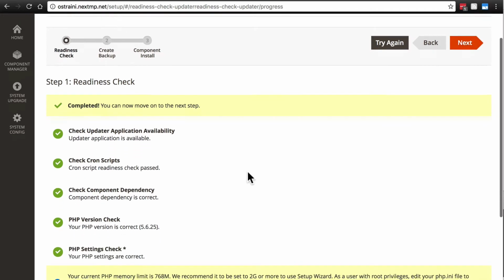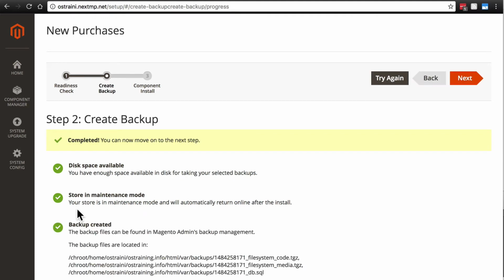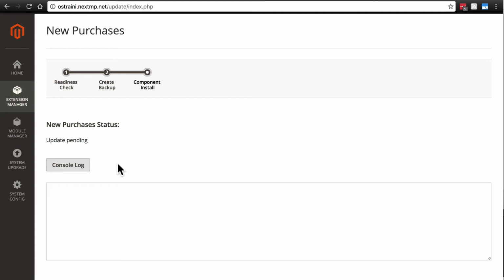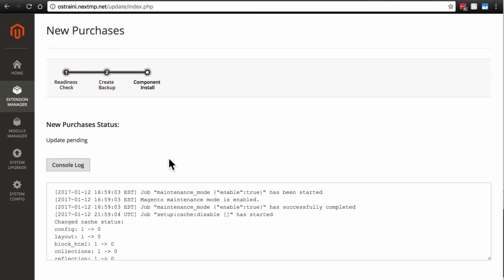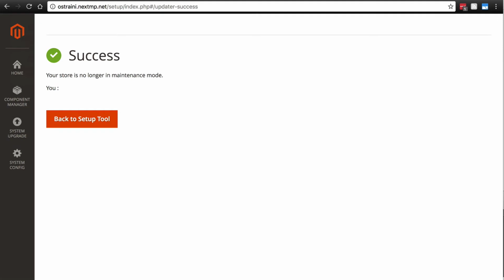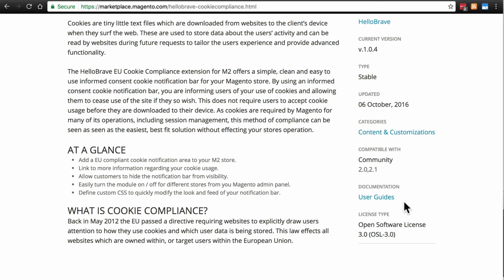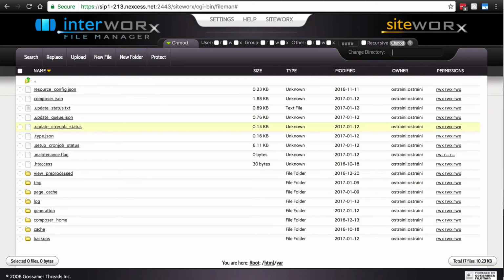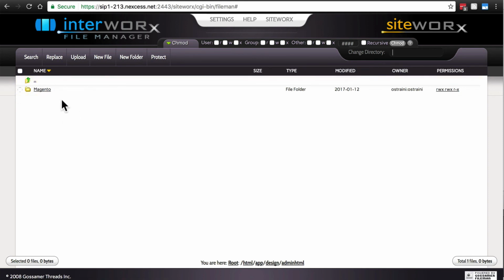Magento 2 Beginner Class, Lesson #29: Magento Extensions and Themes, Part 2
In this video, we continue covering Magento 2 extensions and themes. This completes the process of installing new features on Magento 2 and shows you pitfalls to avoid.